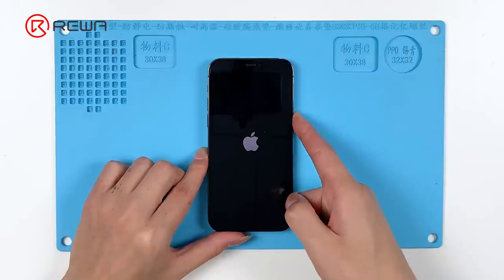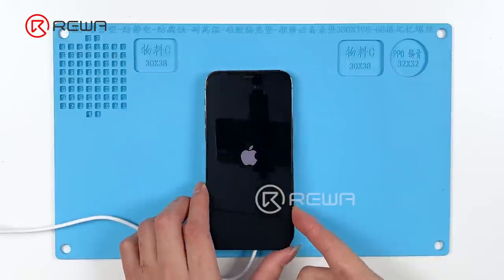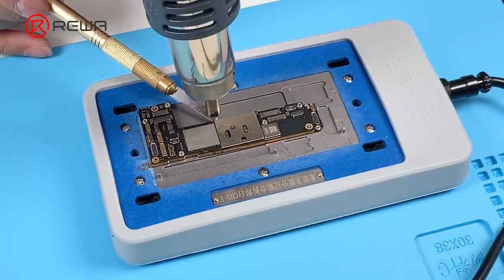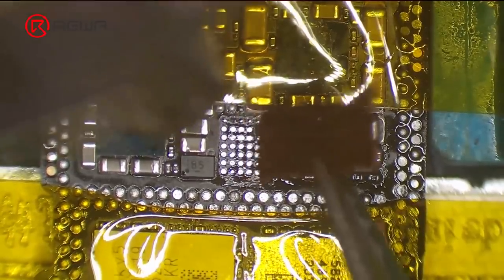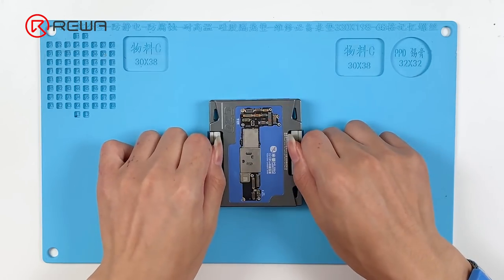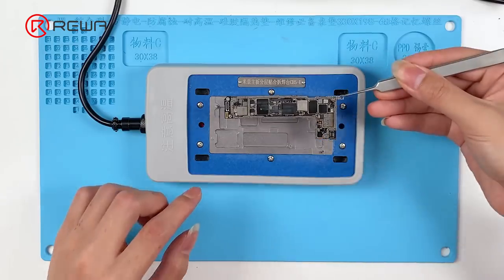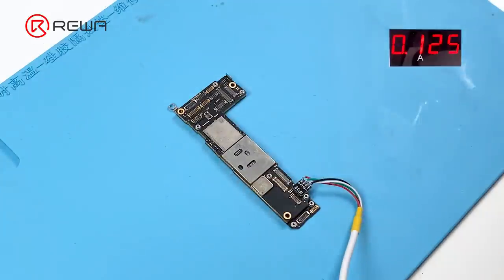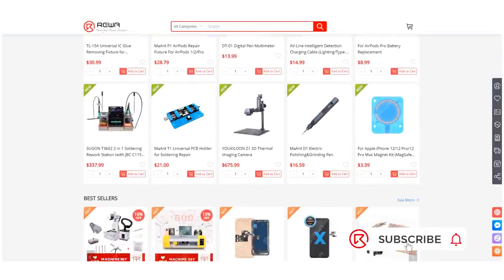How to Fix iPhone 12 Pro Stuck on Apple Logo?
Today we will share a repair case of an iPhone 12 Pro that gets stuck on the Apple logo. The phone could be turned on before, but it got stuck on the Apple logo during startup after charging. Through testing, the fault was confirmed on the USB charging circuit. After USB IC replacement, the fault has been eliminated. Let’s check it out!